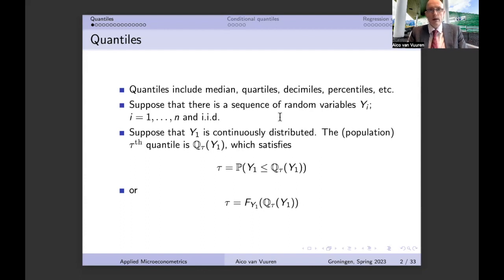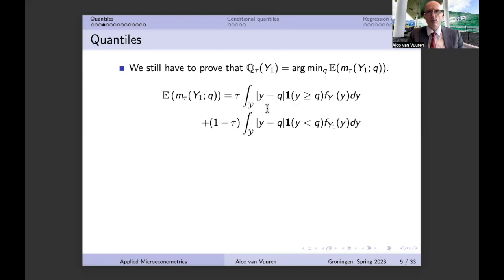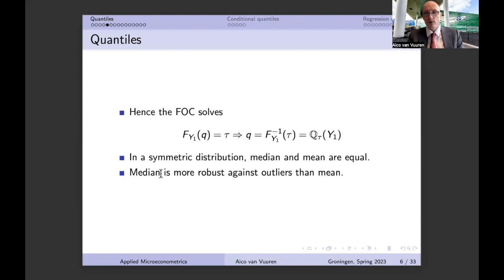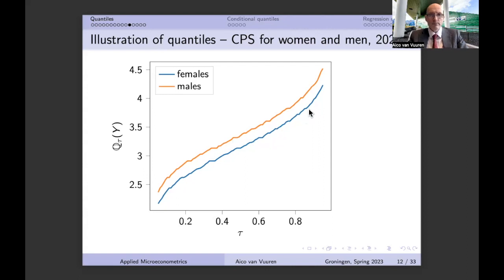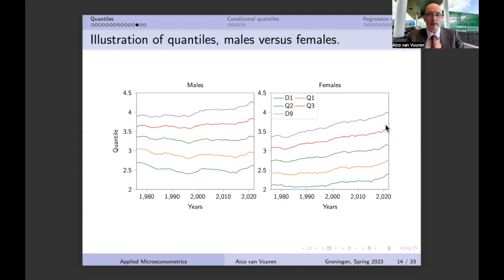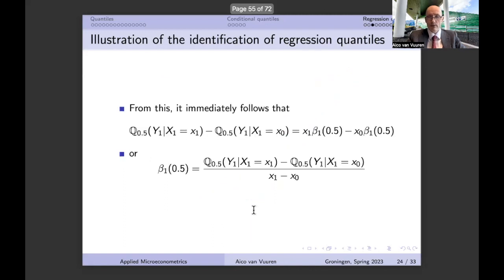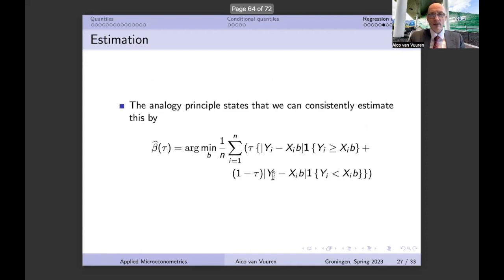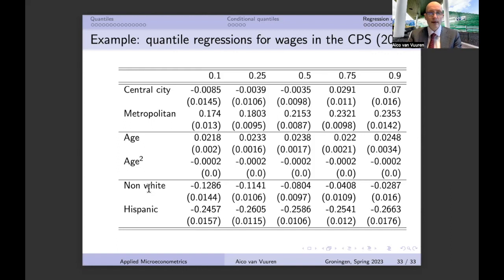Applied Microeconometrics - 2022-2023, Quantile Regression